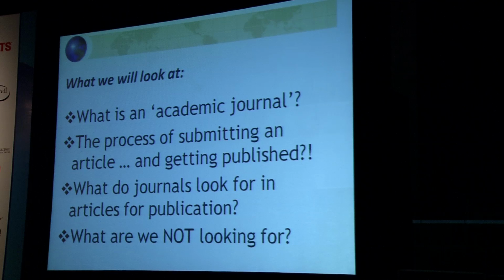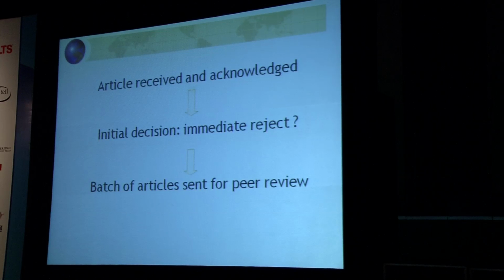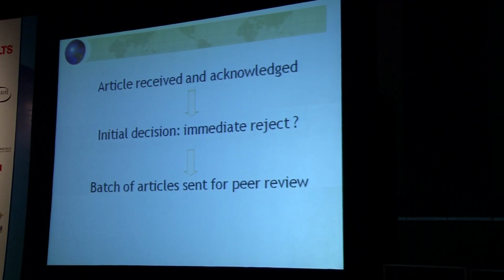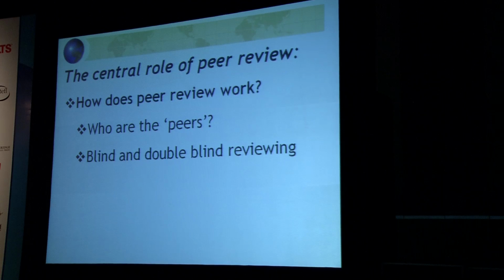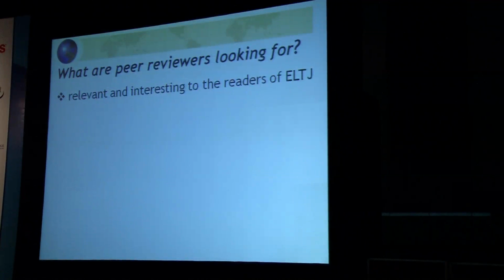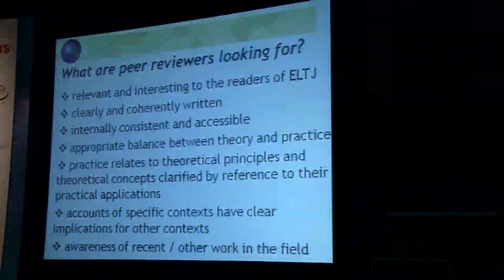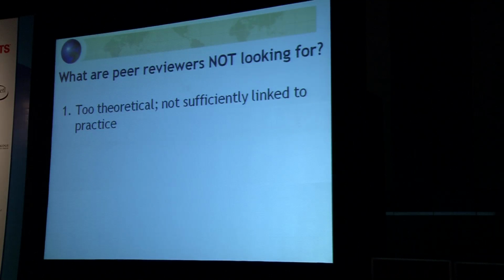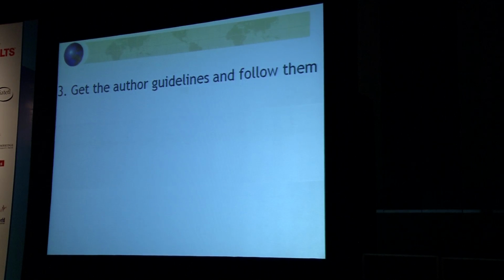TEC14: Graham Hall - How to write Papers for Publication in a Refereed Journal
Graham Hall - How to write Papers for Publication in a Refereed Journal

Graham Hall, editor of ELT Journal talks about what authors should avoid when preparing a paper for submission.

Graham Hall was a speaker at the International English Language Teacher Educator Conference in Hyderabad from 21 - 23 February 2014 hosted by the British Council and English and Foreign Languages University (EFL-U) Hyderabad.